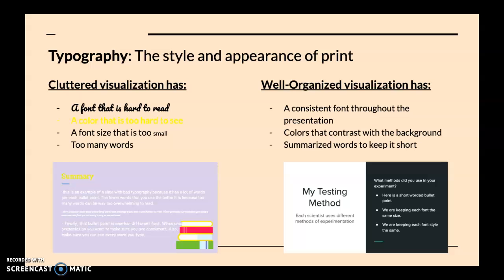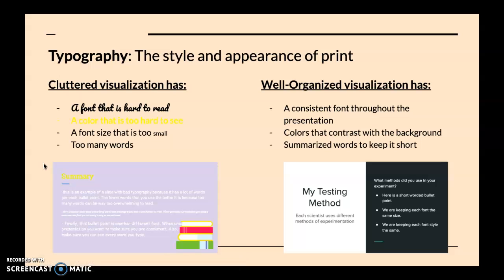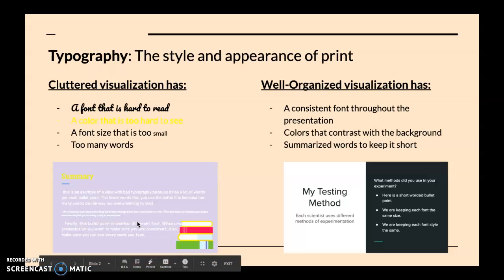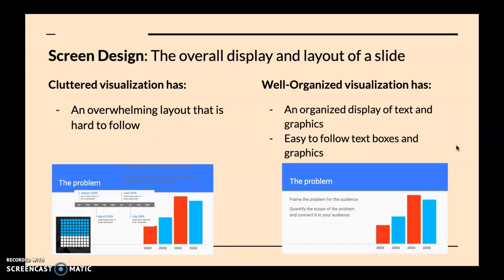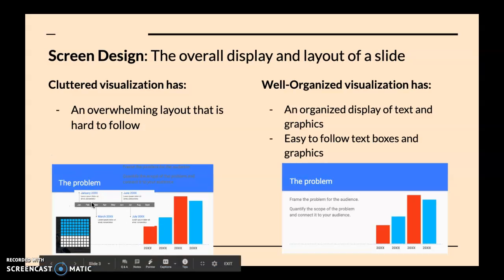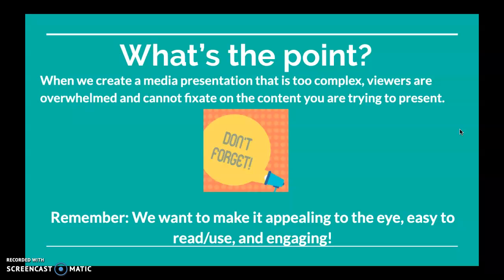MIT 822: Assignment 3 - Tutorial Video Presentation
MIT 822: Creating a visual presentation